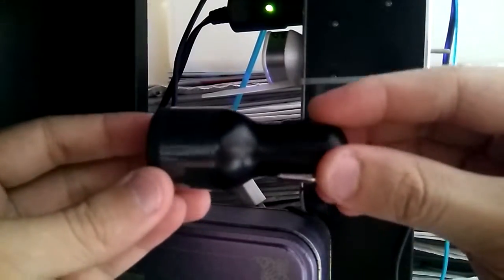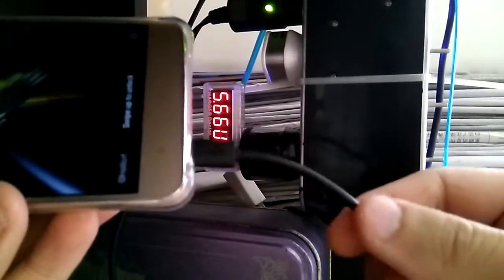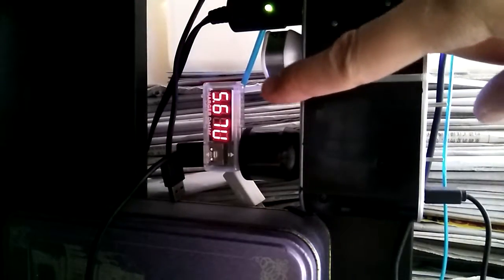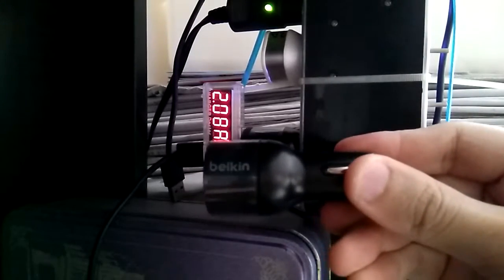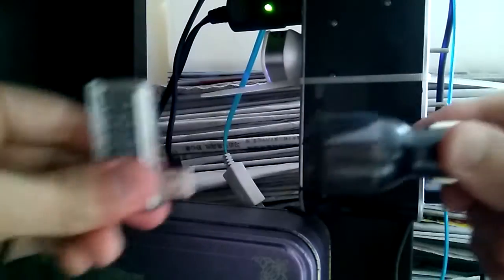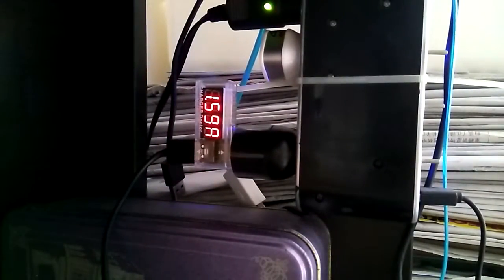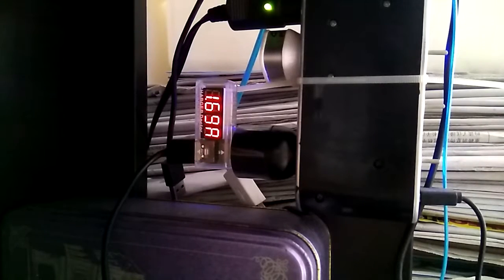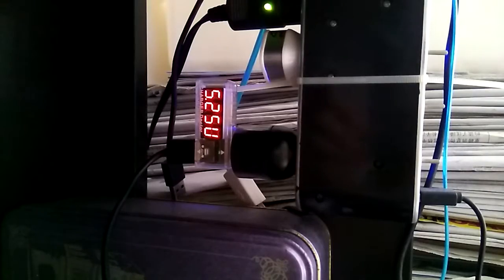Belkin USB car charger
Test of Belkin USB car charger ordered from different site.